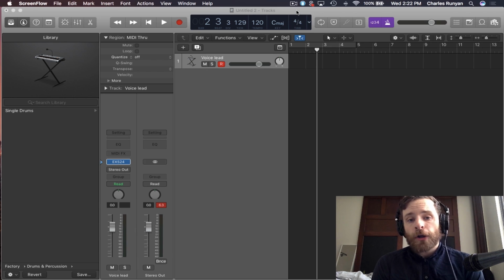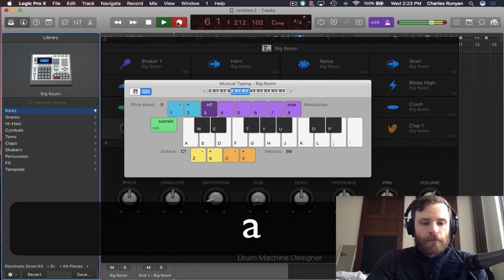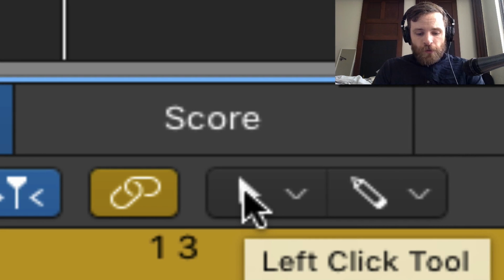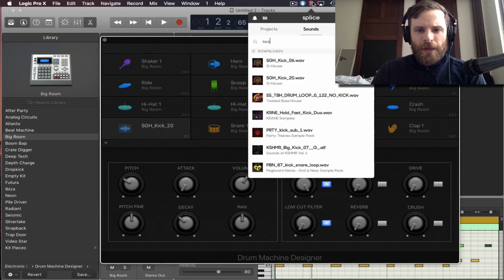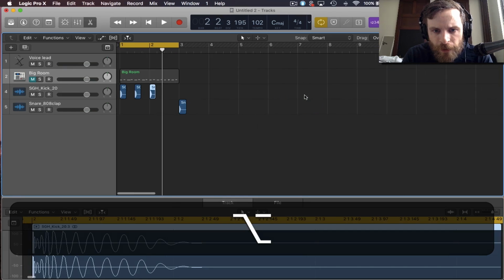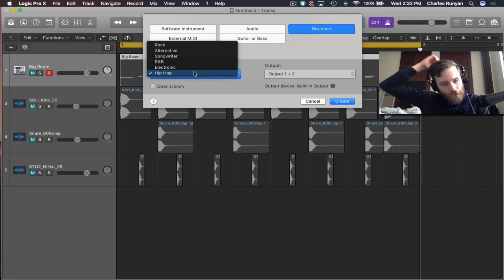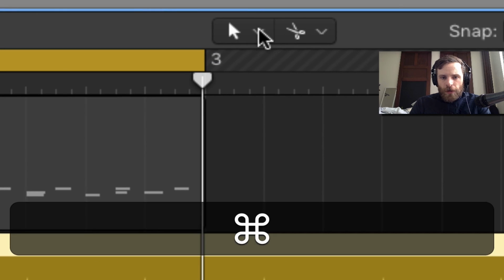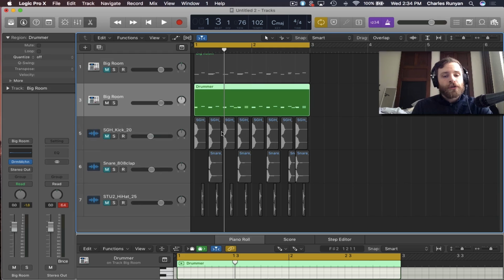How to Program Drums: 3 Simple Techniques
Making a drum beat in your DAW is easier than you might think!

There are multiple ways to do it, including using MIDI and samples.

Music Producer and Audio Instructor Ben Runyan ) walks through 3 simple ways to do this.

Programming great sounding drums doesn't even require you to have a drum machine or a MIDI controller!